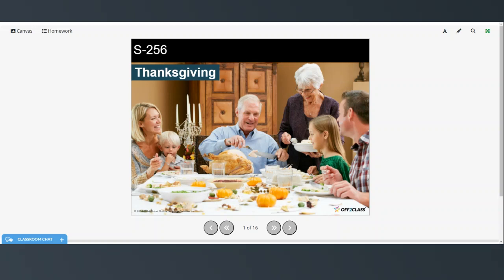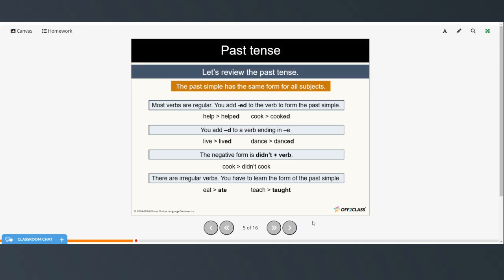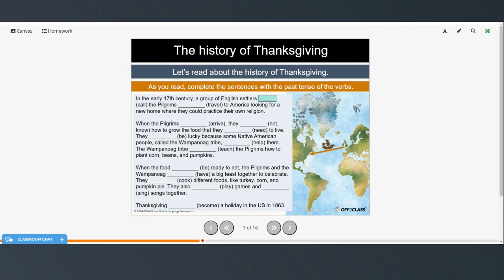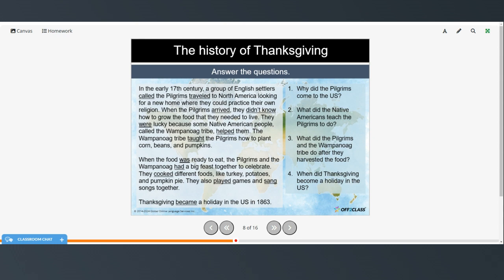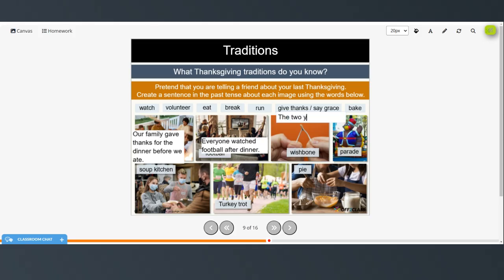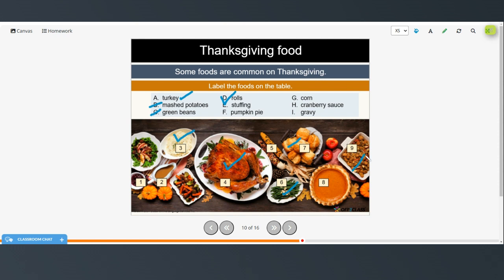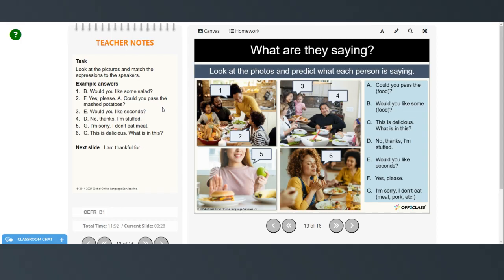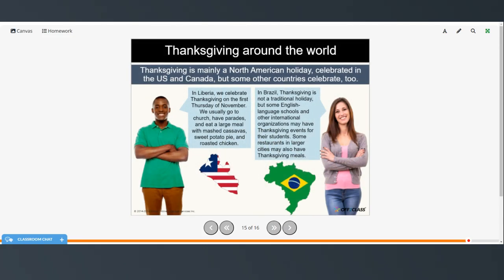🎯B1 English Vocabulary & Speaking Practice | Thanksgiving Holiday Traditions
Improve your English vocabulary and speaking skills with this B1-level ESL lesson for adults!

In this video, you’ll learn the history of the Thanksgiving holiday as it is celebrated in the U.S.

You'll also read a short story about Thanksgiving and learn vocabulary words needed to express thankfulness as well as the types of food and other traditions associated with Thanksgiving

This is a great way to build fluency, expand your vocabulary, and speak more confidently.

✅ Perfect for intermediate ESL learners
✅ Great for self-study or classroom use
✅ Practice listening, reading, and speaking in one lesson